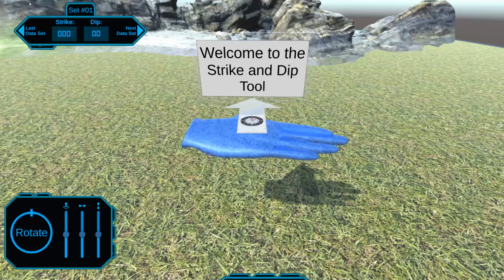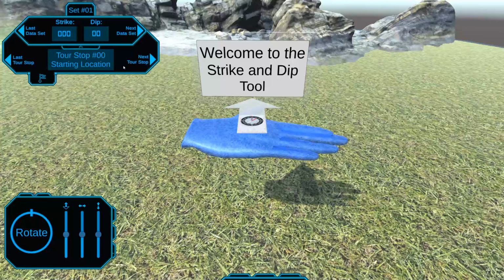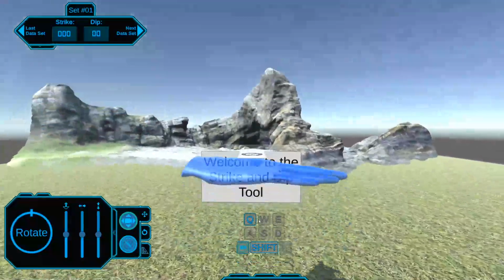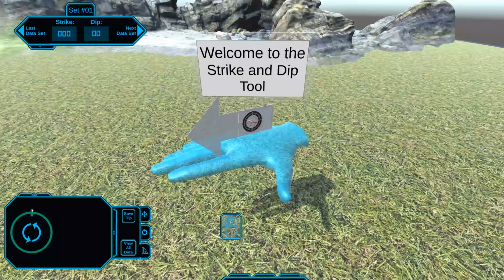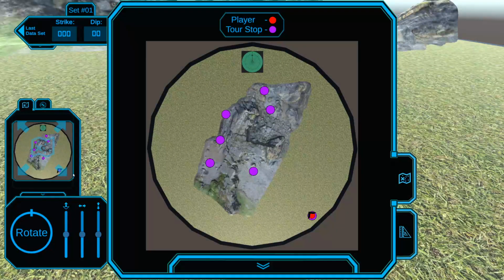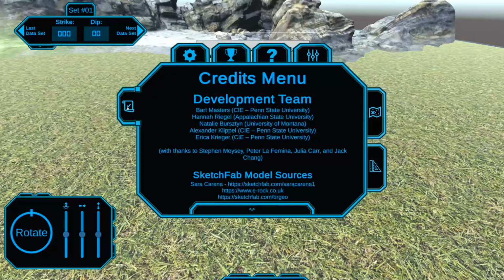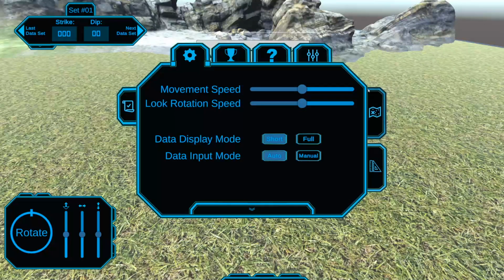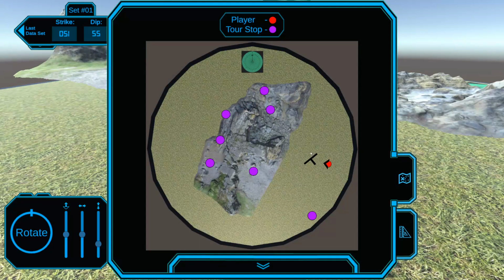S&D Menus Tutorial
This video is a tutorial guide covering the menus of the S&D (Strike and Dip) Tool Project (v3).

Timestamps for each section are listed below.

Intro - 00:00

Data Preview Window - 00:09
Tour Guide Tab - 00:56

Compass Control Panel - 01:24
Movement Mode Tab - 01:47
Compass Reset Tab - 02:34
Data Button Tab - 02:42
Mimimap Tab - 03:54
Compass Face Tab - 04:20

Main Menu - 04:34
Setting Menu - 04:38
Level Select Menu - 04:41
Info Menu - 04:55
Controls Menu - 05:02
Credits Menu - 05:14

Visibility Menu - 05:25
Info Window - 05:37

Data Window - 05:55
World Map Menu - 06:14

This video displays a demo of the S&D Tool version 3.0.01 running in a web browser.

The S&D (Strike and Dip) Tool is an experience created for the purpose of helping students learn about taking strike and dip measurements using 3D models of geological structures. With this tool, students can learn what strike and dip measurements are as well as practice taking those measurements using a variety of geological structure types from all around the world.